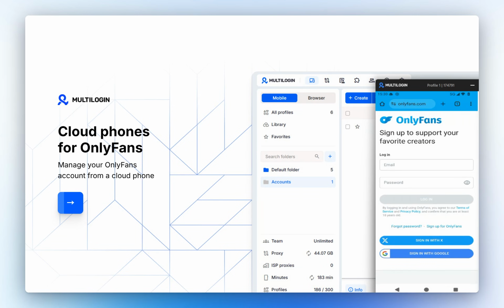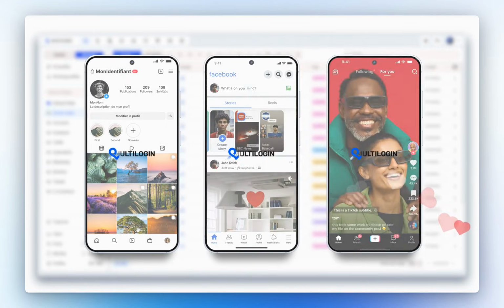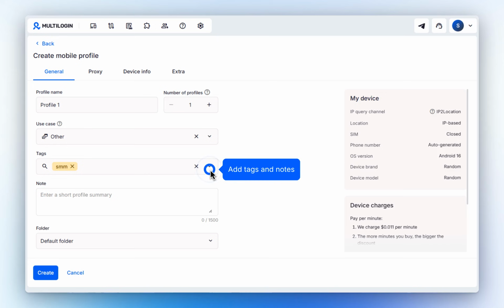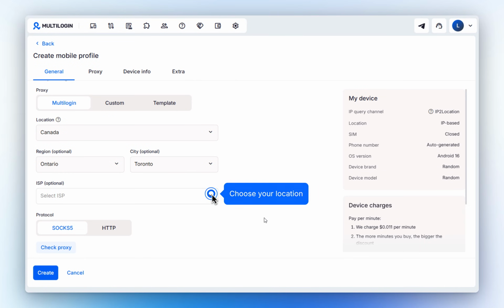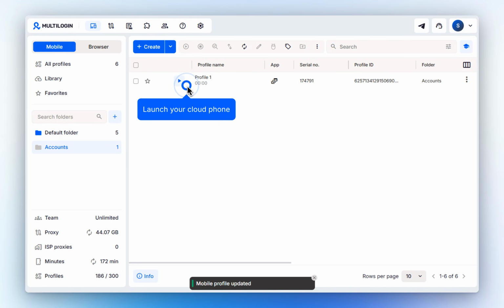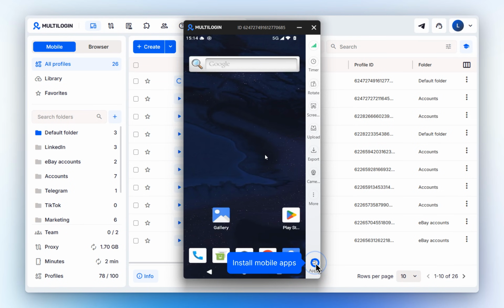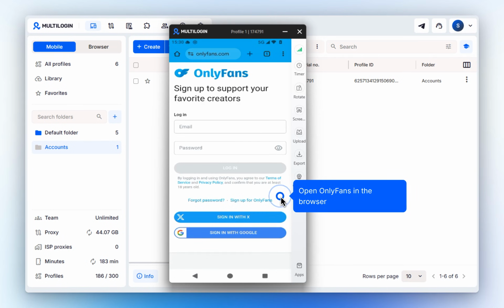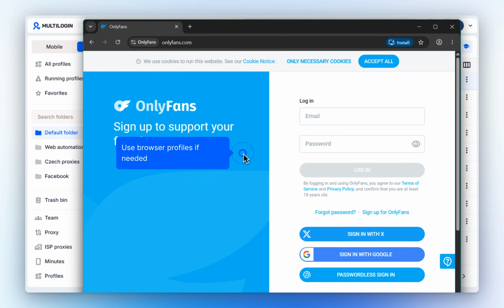Manage multiple OnlyFans accounts on cloud phones with Multilogin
In this demo, we show you how to set up and manage OnlyFans on a Multilogin cloud phone so you can run multiple creator accounts from one place without needing separate physical devices.

Each cloud phone operates as an independent Android device with its own proxy and device identity, keeping every account isolated and secure.

🔥 In this video, you'll learn:

✅ Create cloud phones with individual Android device profiles
✅ Use built-in proxies to assign a unique location to each account
✅ Access OnlyFans directly from the cloud phone browser or app
✅ Log in and manage content, messages, and subscriptions from the cloud
✅ Save sessions so you never have to log in from scratch
✅ Operate multiple accounts from a single organized workspace

Ideal for creators and agencies managing multiple OnlyFans profiles at scale.